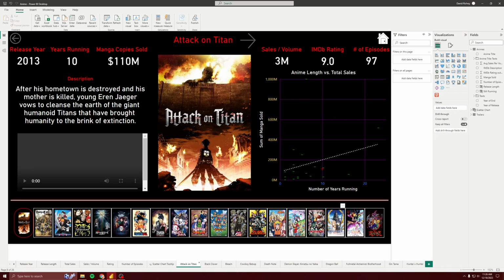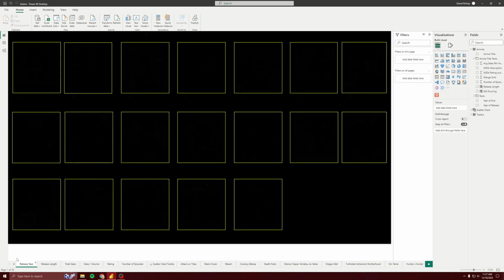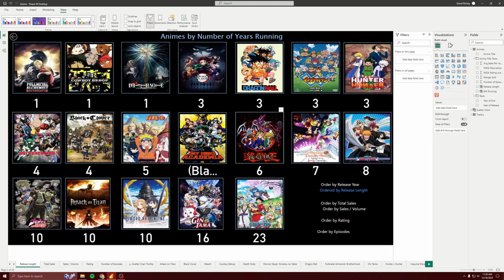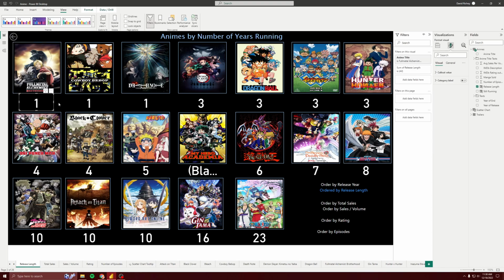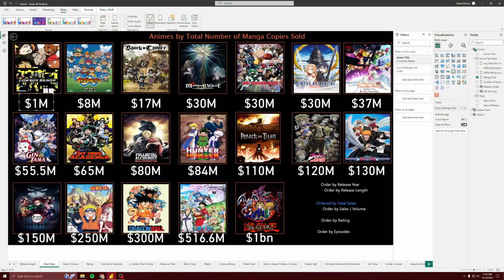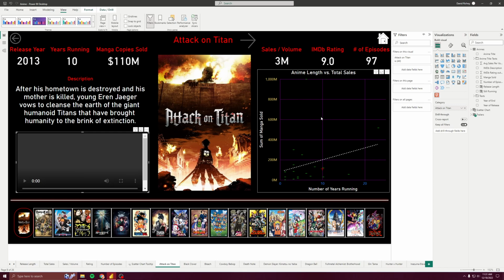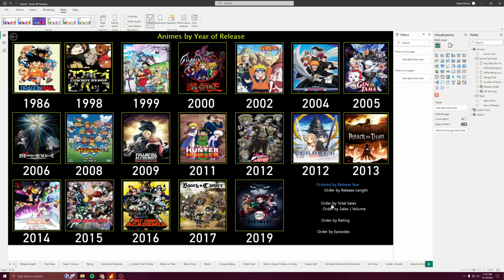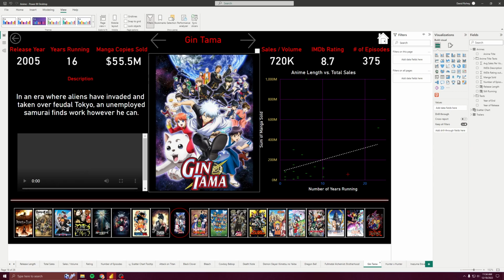Anime - Personal Project